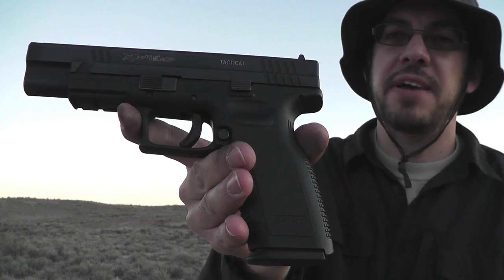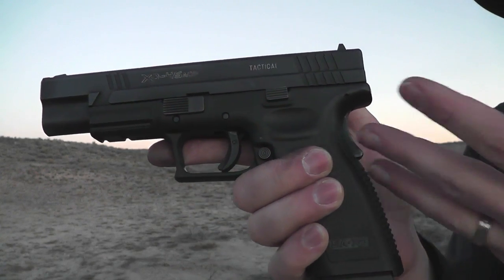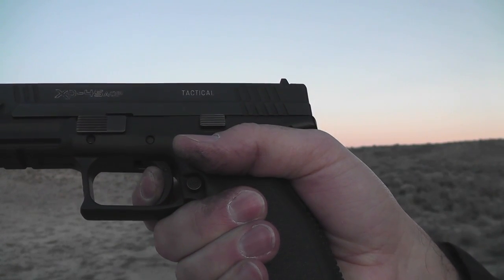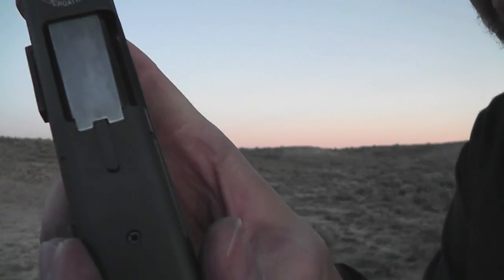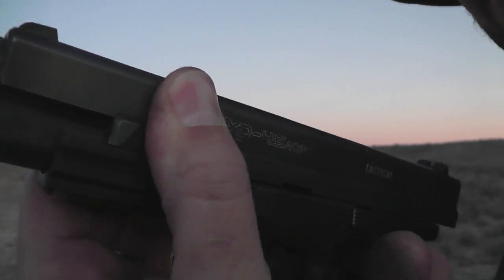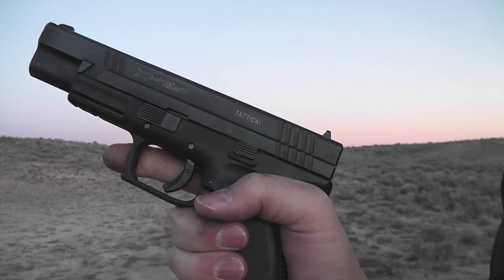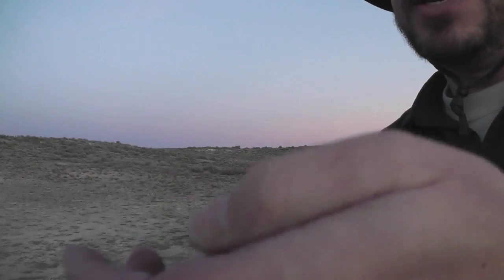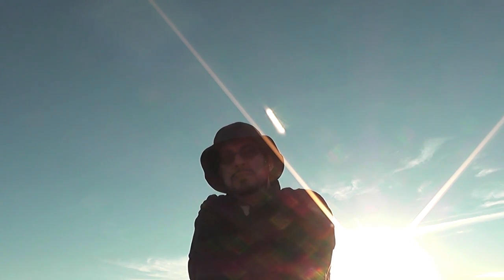Springfield XD .45 Tactical: Field Review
The Springfield XD .45 was in my collection only temporarily, but I enjoyed it so much while I had it that I found it very difficult to let go. In this brief field review I discuss everything I enjoyed about the gun, and some of the strengths and weaknesses I see in the XD platform.